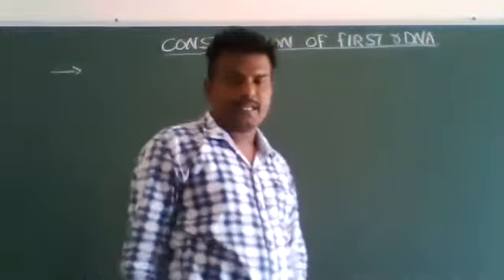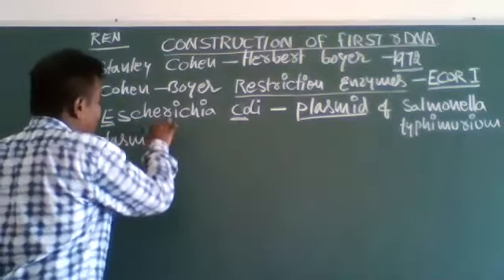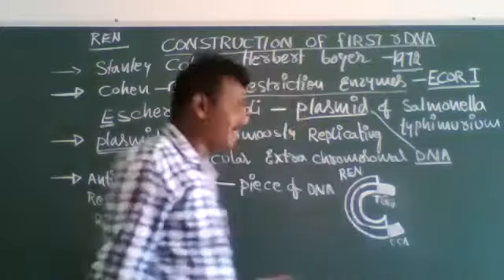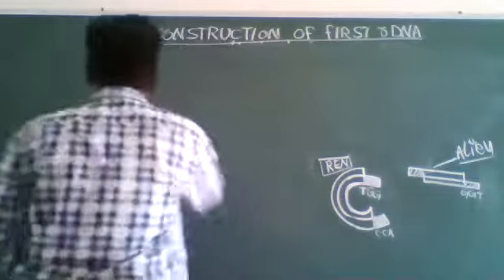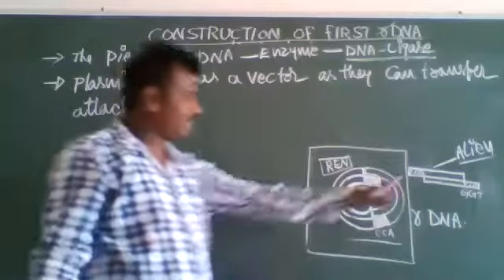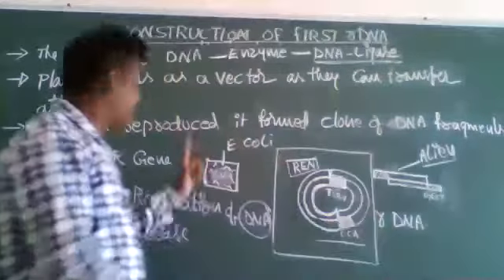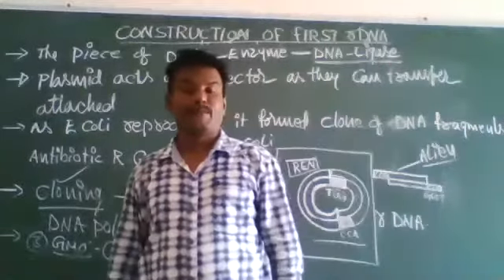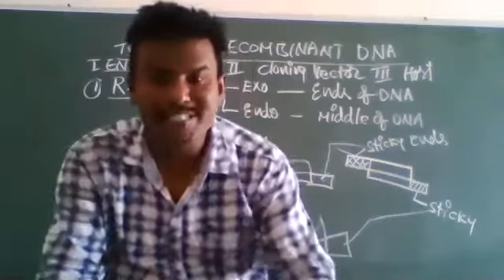BIOTECHNOLOGY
RrDNA TECHNOLOGY